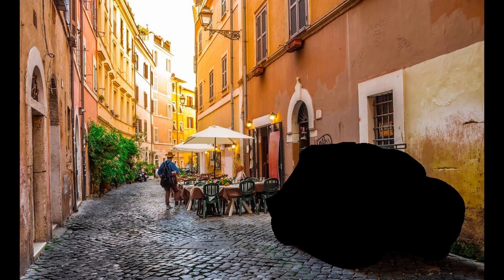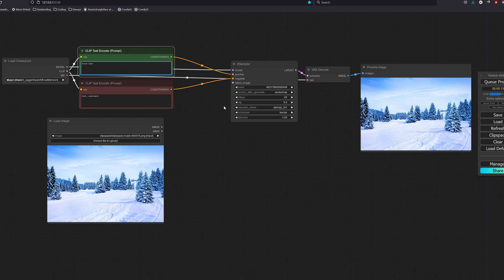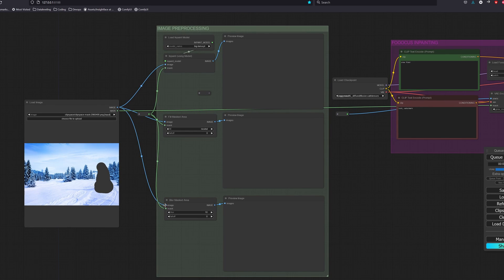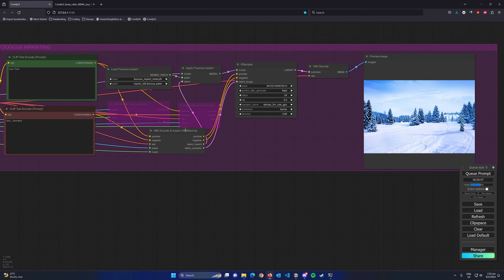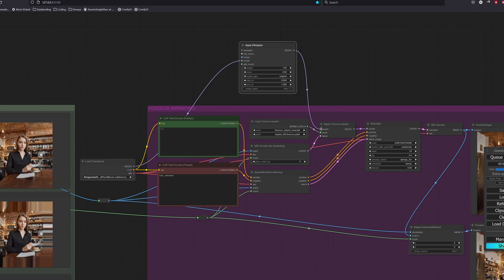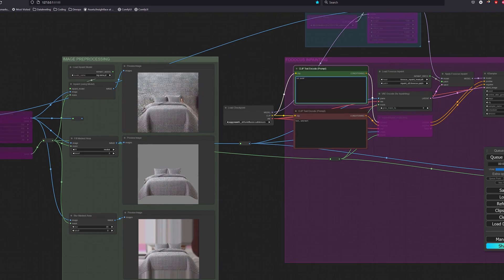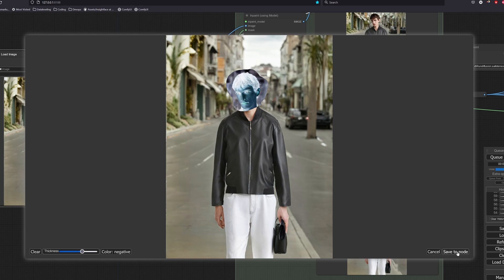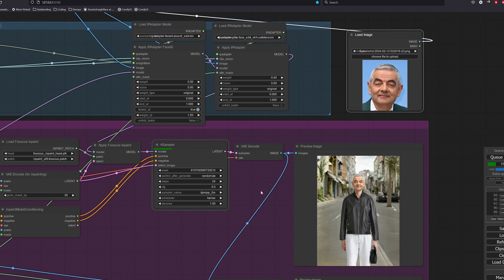ComfyUI x Fooocus Inpainting & Outpainting (SDXL)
In this video, we dive into the fascinating world of inpainting and outpainting using ComfyUI, showcasing a straightforward and effective approach.

Discover how we leverage the powerful capabilities of the Fooocus patch to transform any SDXL model into a high-performing inpaint model, delivering impressive results for inpainting tasks.

But that's not all! We also take a deep dive into various image preprocessing techniques, exploring their unique applications and understanding how they enhance different aspects of the process.

📈 Timestamps:
0:00 - Introduction
0:36 - Requirements
2:12 - Add Object
3:21 - Fooocus Patch
4:14 - Remove Object
7:20 - Outpainting
8:52 - IPAdapter
10:00 - Change Background
11:15 - End-to-End Example
14:07 - Bonus
16:25 - Outro

My Hardware Specs
GPU: 24GB VRAM
RAM: 32GB
CPU: 24 Core